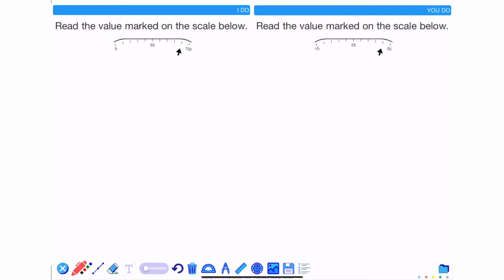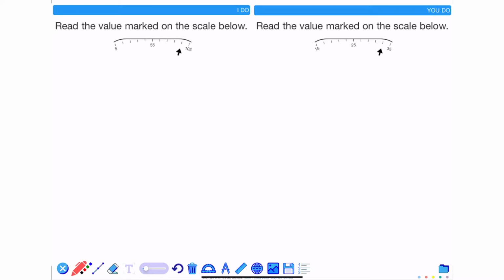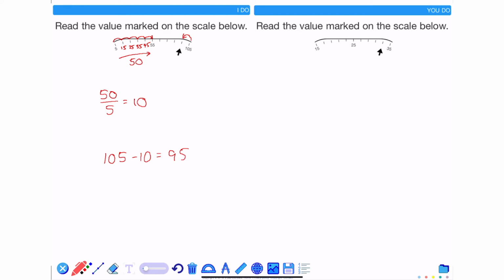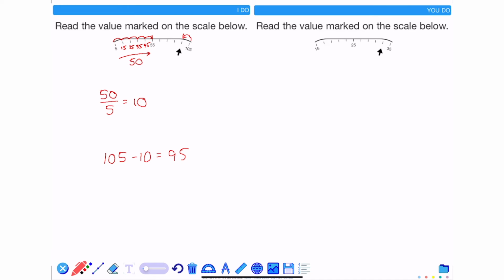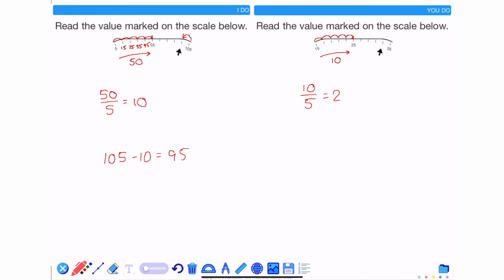Reading scales (5⭐️)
A quick tutorial on how to read a scale.